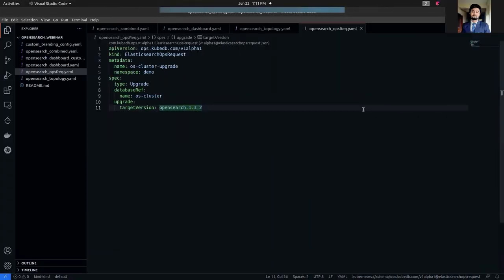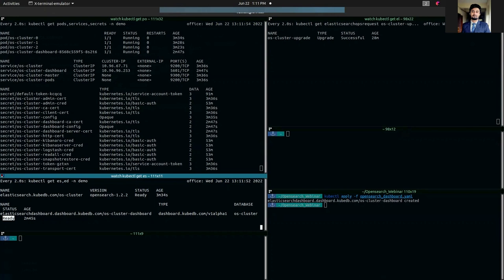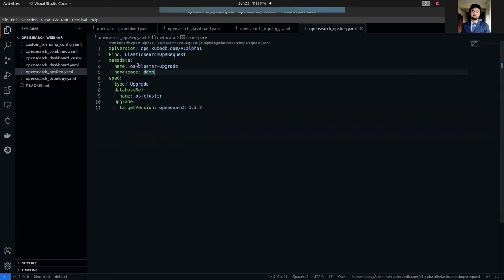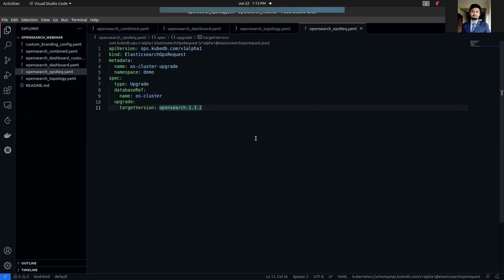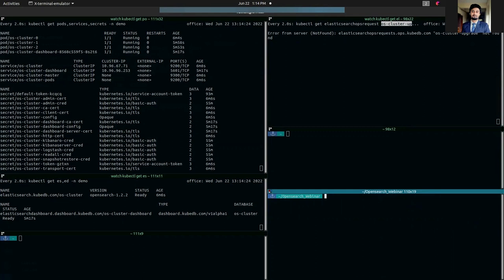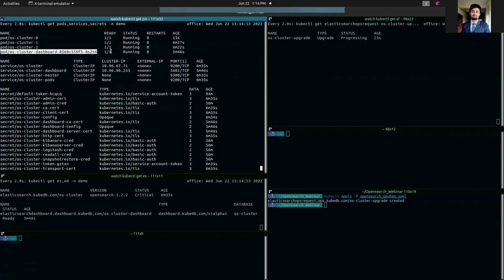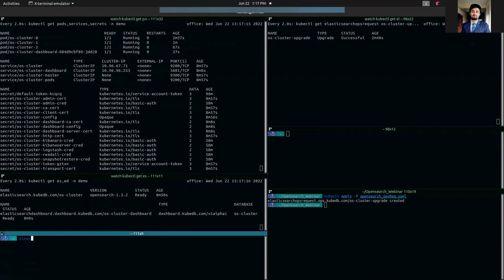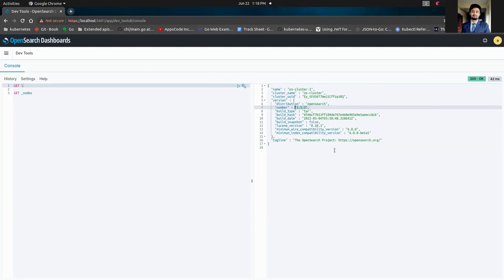Version Upgrade of Opensearch Cluster using Elasticsearch OpsRequest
ElasticsearchOpsRequest is a Kubernetes Custom Resource Definitions (CRD). It provides a declarative configuration for the Elasticsearch/OpenSearch administrative operations like database version upgrading, horizontal scaling, vertical scaling, etc. in a Kubernetes native way.
In order to upgrade an existing OpenSearch cluster version, you can use  ElasticsearchOpsRequest of Upgrade type.

▬▬▬▬▬▬▬▬ Useful Links 🛠   ▬▬▬▬▬▬▬

▬▬▬▬▬▬▬▬ Connect 👋   ▬▬▬▬▬▬▬▬▬